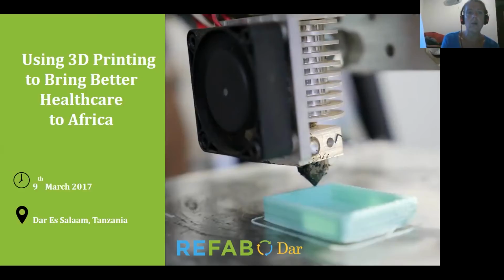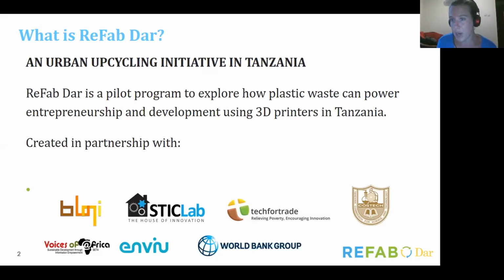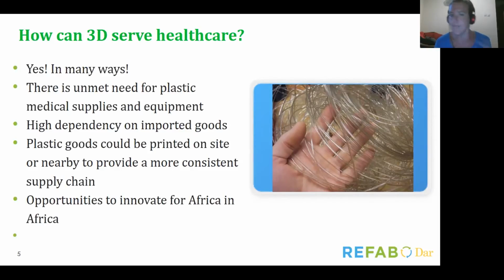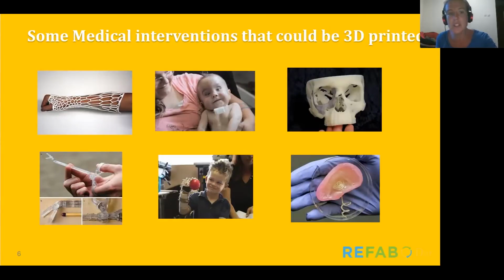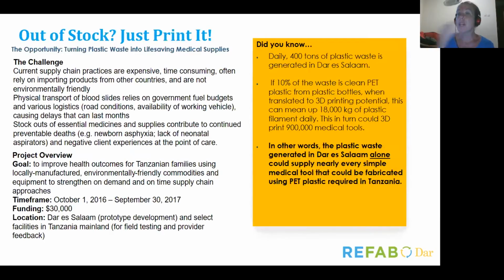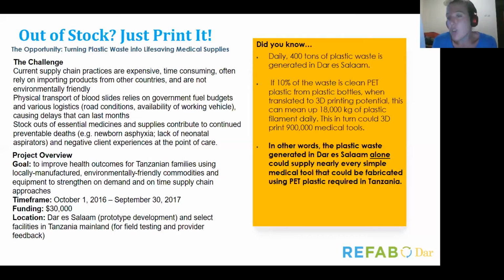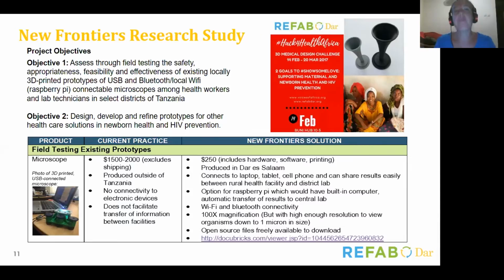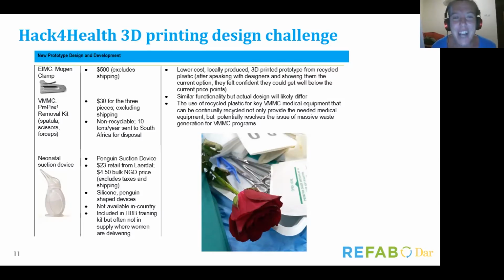Using 3D Printing to Bring Better Healthcare to Africa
Learn how 3D Printing can be used to hack healthcare devices in Africa. The ReFab Dar Project aims to explore how plastic waste can power entrepreneurship using 3D printers in Africa. They are currently holding a competition where makers are asked to submit their 3D Printed designs of medical tools. These submissions will help to develop an app for 3D printers to use to make certain medical tools that they can prototype in Africa and refine into products that will save time, lives, and money. Eventually, they hope to redefine the entire medical supply chain in Africa.

Join Crystal Kigoni, founder of Voices of Africa for Sustainable Development, who will discuss with us her work in using 3D printing for development in Africa. She will describe her current project to create a MakerSpace to house tools to create better printers and medical devices. Her project is the first steps towards making Tanzania an industrialized nation by 2030.